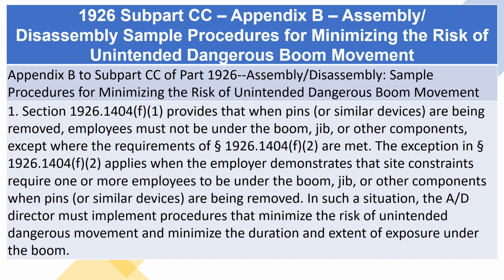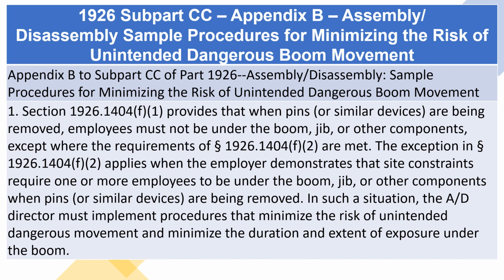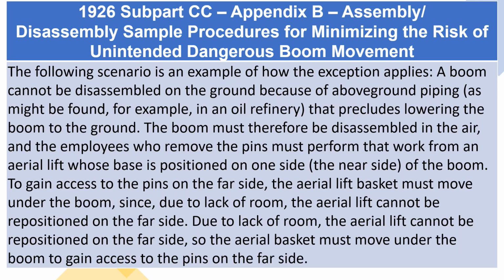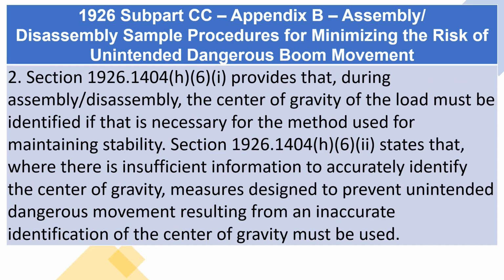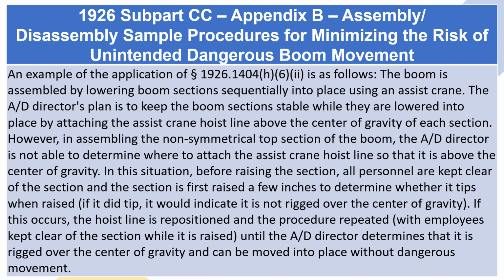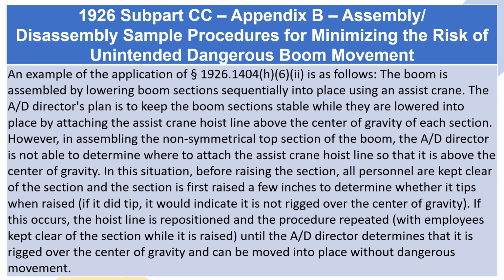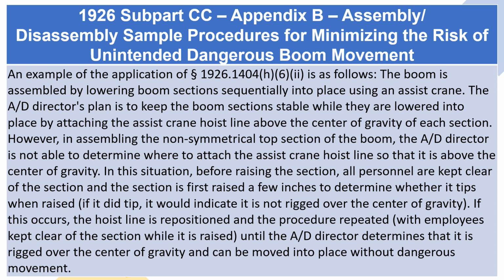OSHA 1926 Subpart CC – Appendix B – Assembly Disassembly Sample Procedures for Minimizing the Risk